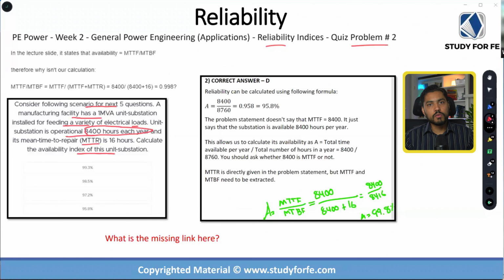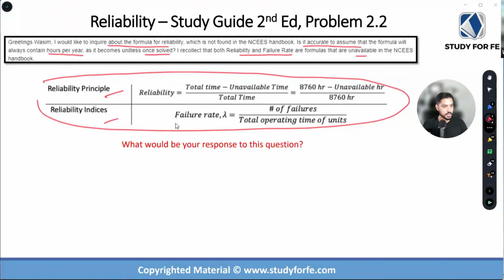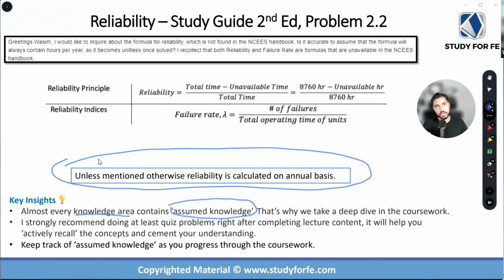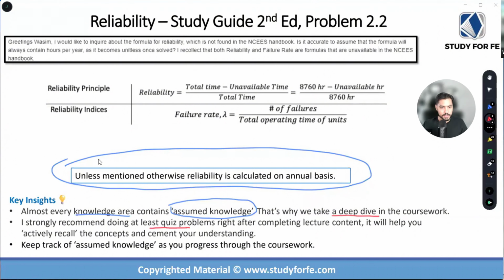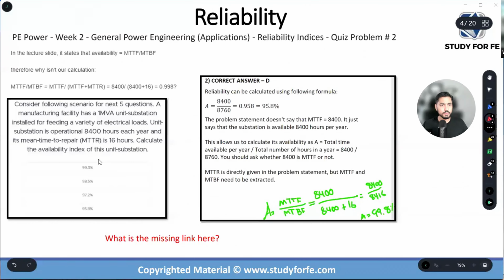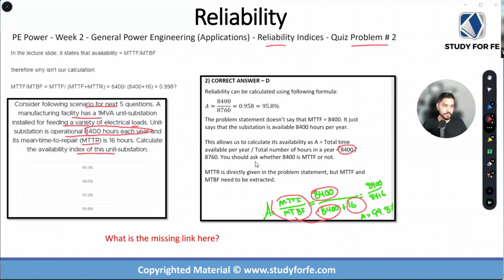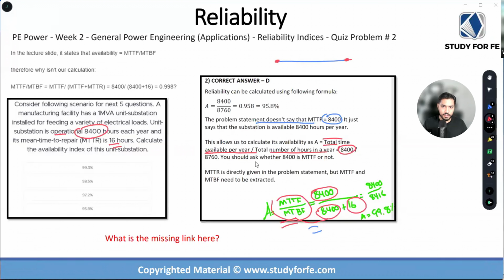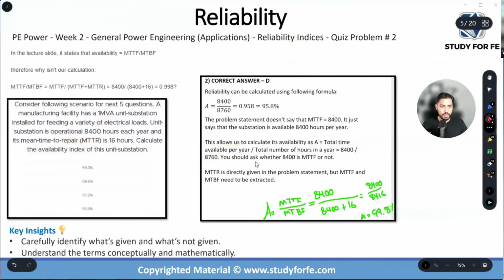Reliability for the PE Power Exam with Wasim Asghar | Study for FE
Welcome to another insightful video from my Summer Accelerator Program!

If you're studying for the PE Power Exam, you know that General Power Engineering and section number four are crucial areas. In this video, I dive into the subtopic of reliability within general power engineering, answering questions from my students during a live training session.

We'll discuss the importance of the reliability formula, its practical applications, and how to effectively approach reliability questions on the PE Power Exam. This session will provide you with valuable insights and tips to enhance your exam preparation and improve your understanding of key concepts in power engineering.

Reliability is a fundamental concept not only in electrical engineering but also in mechanical and maintenance engineering. We'll explore how to calculate reliability, understand the significance of hours per error, and ensure you're prepared for any reliability-related questions on your exam.

If you're preparing for the PE Power Exam and want more tips, study materials, and resources, visit my website at StudyForFE.com. Make sure to like this video and subscribe to my channel for additional content related to exam preparation.

Want to take your prep further? for comprehensive FE Electrical and PE Power Exam courses.

Who Am I:
I'm Wasim Asghar, a Licensed Professional Engineer in Texas, Florida, and Ontario. My expertise spans Energy, Mining, and Infrastructure, focusing on engineering design and project management. I graduated from McMaster University with a Bachelor’s in Electrical Engineering and completed my Master’s in Energy Systems at the University of Toronto while working full-time.

Driven by the challenge of limited resources while studying for my licensure exams, I successfully passed the FE and PE exams on my first attempts in 2014 and 2015. My experiences inspired me to author a guide that supports aspiring engineers in mastering the CBT format of the FE Electrical and Computer Engineering Exam, equipping them with crucial preparation strategies.